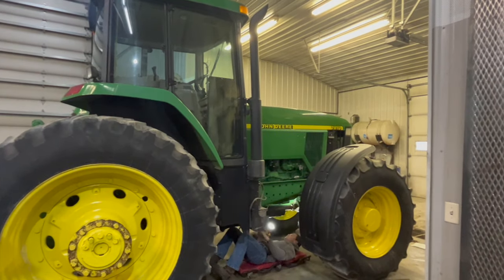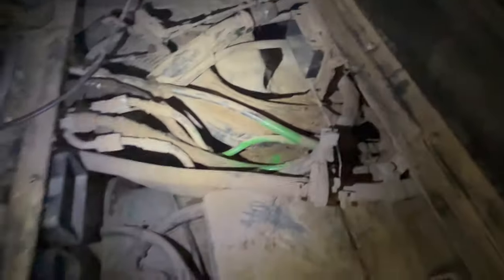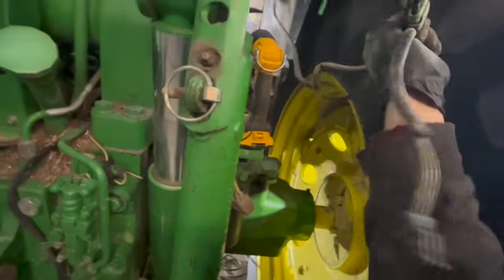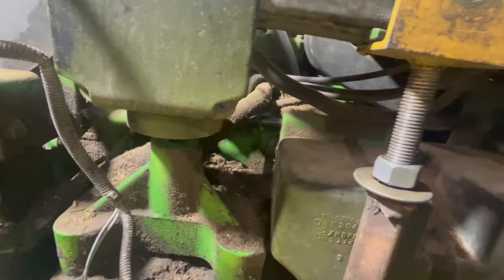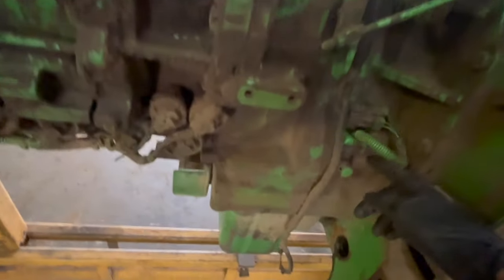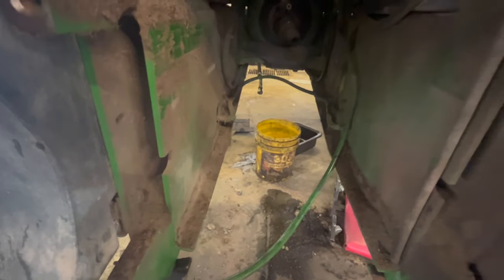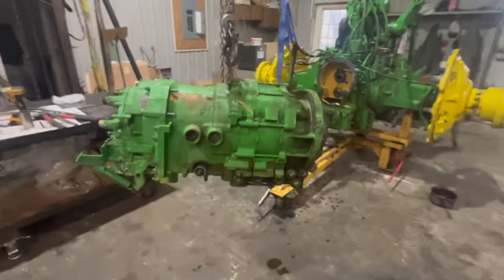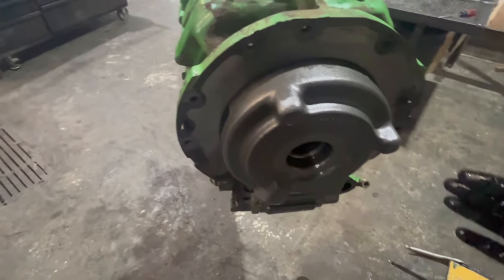7810 JD 19 Spd split #1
This is a 7810 John Deere with a 19 speed power shift transmission that is slipping. This is part 1 of the rebuild in which we split the transmission from the rest of the tractor.